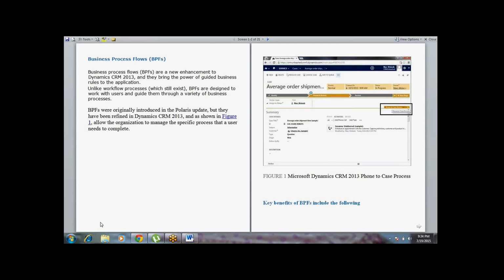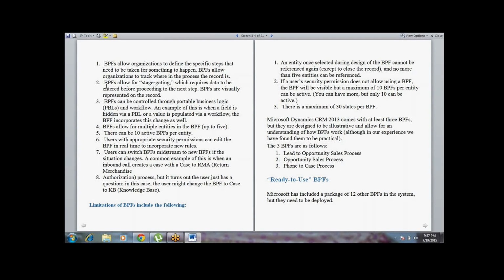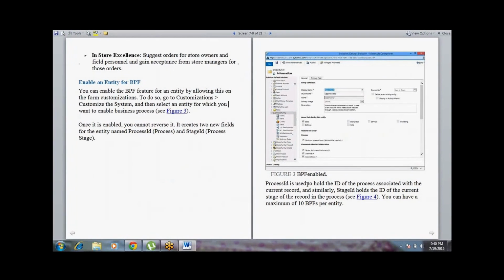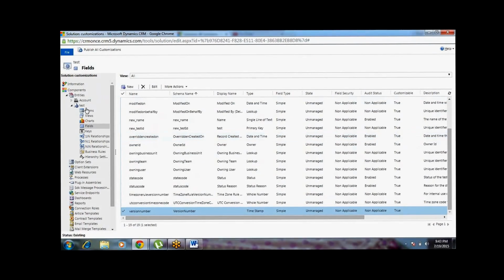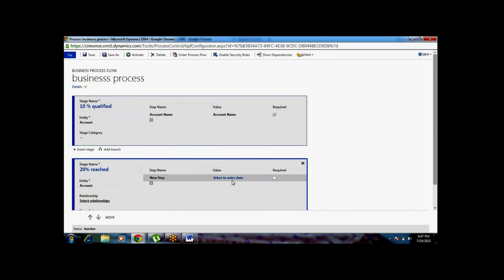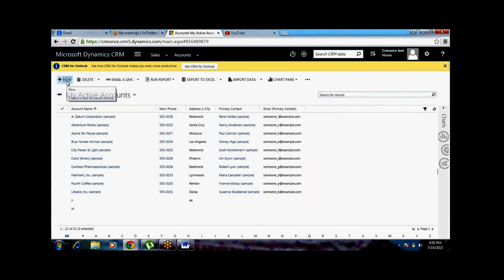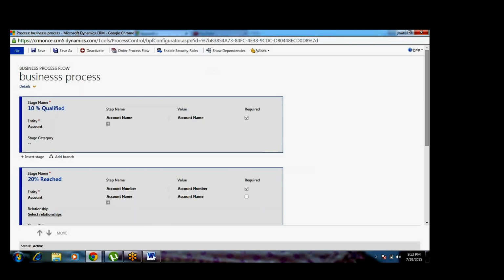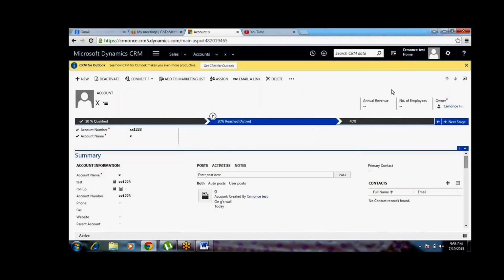How does Business Process Flows Works in MS CRM 2015